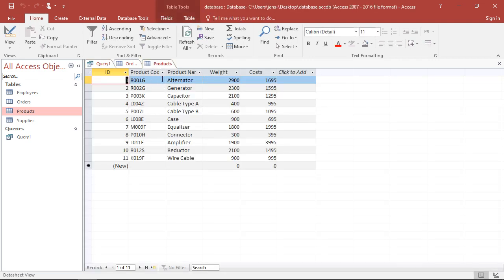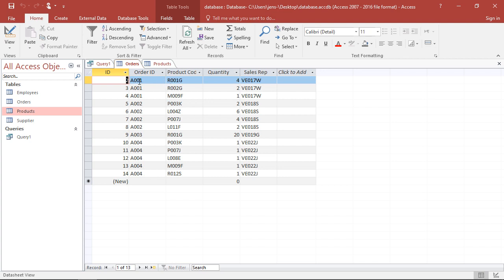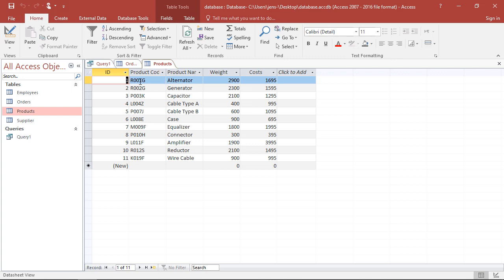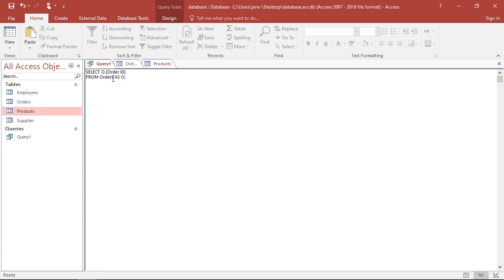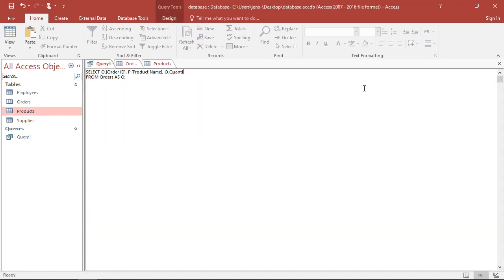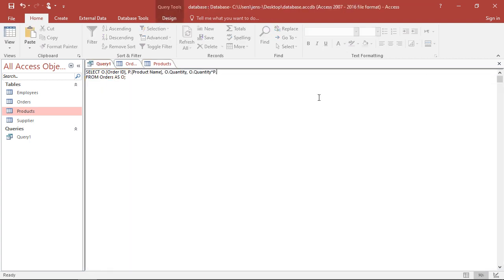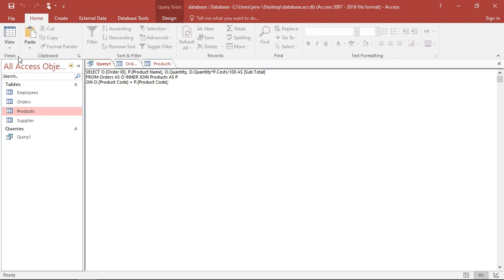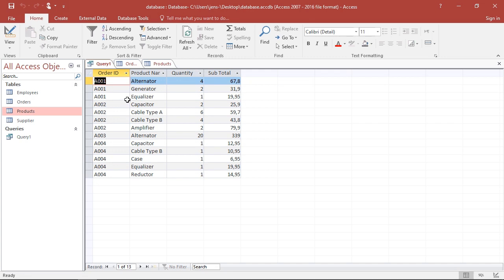SQL in MS Access - Join Tables with INNER JOIN and ON